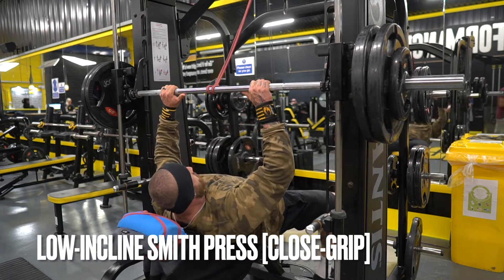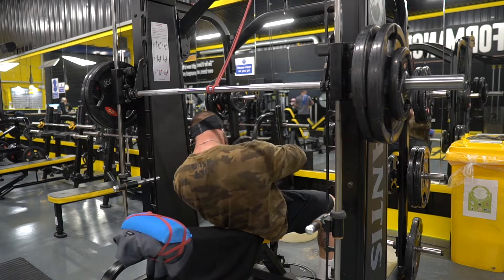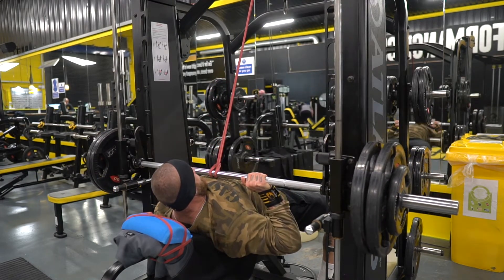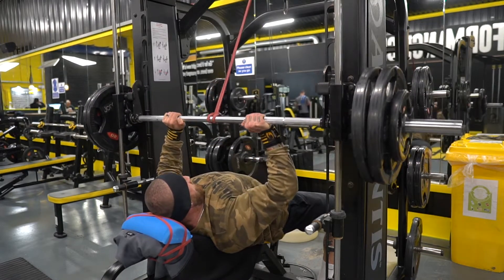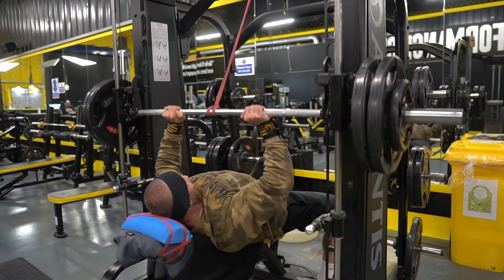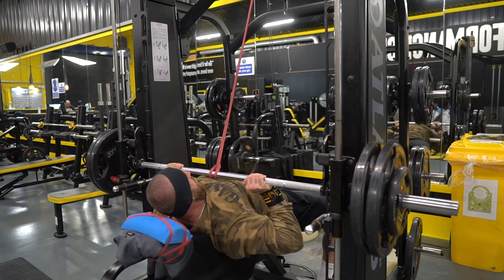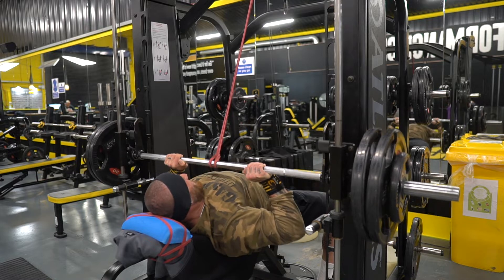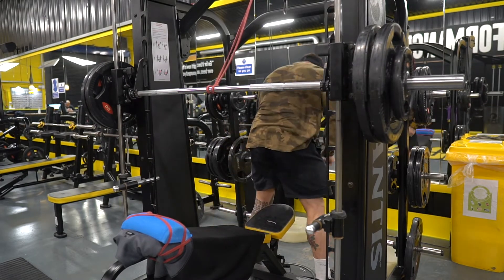Close-Grip Low-Incline Smith Press